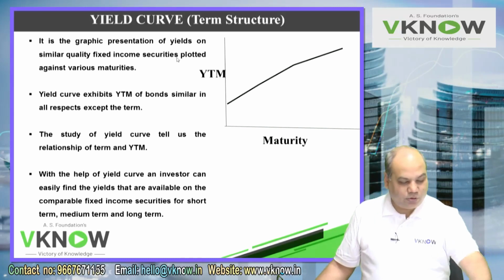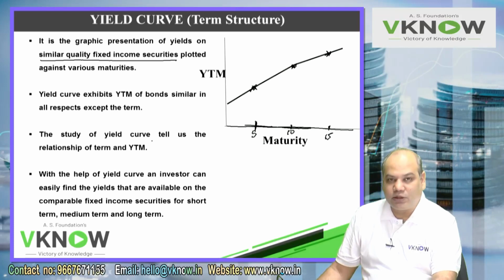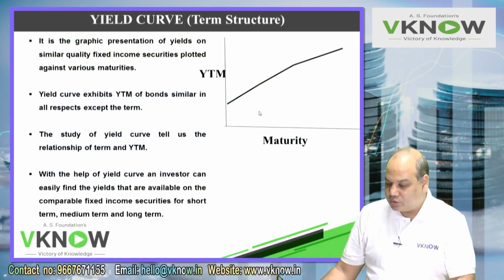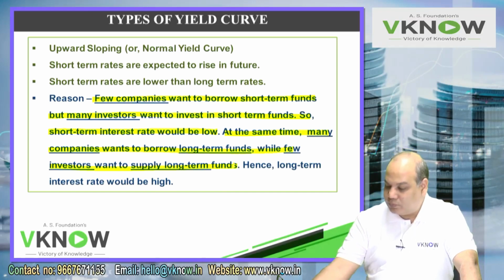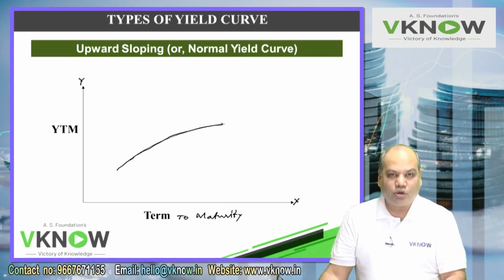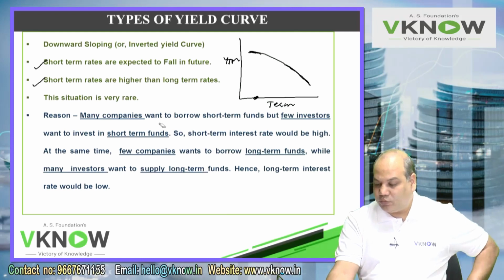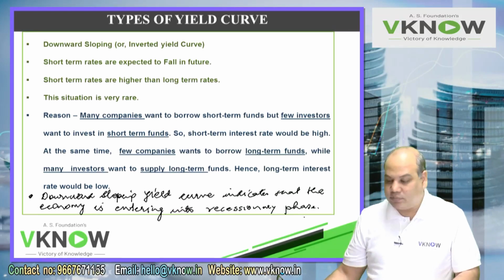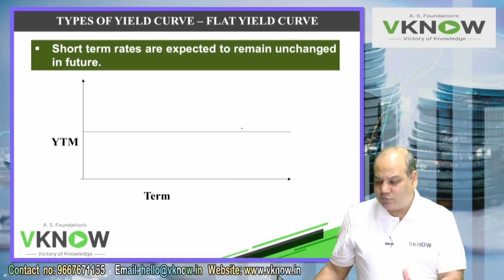CA Final SFM Term Structure (Yield Curve) By By India's Best Faculty CA Vinod Kumar Agarwal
CA Final SFM Term Structure (Yield Curve) By India's Best Faculty CA Vinod Kumar Agarwal